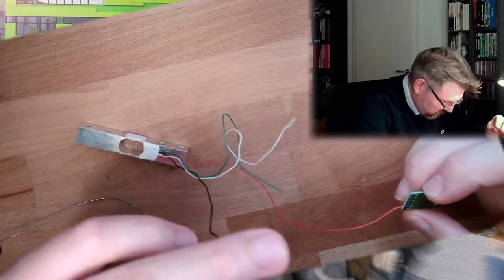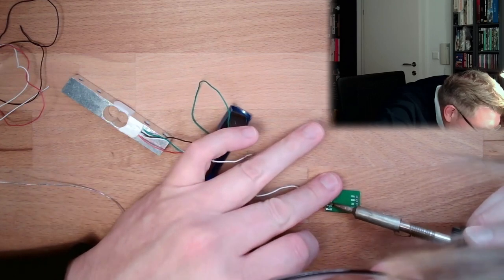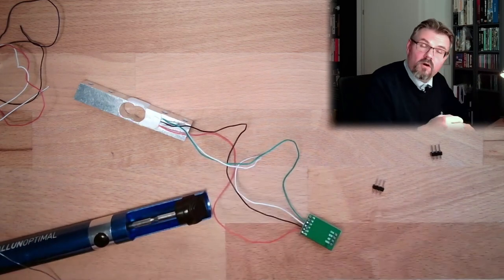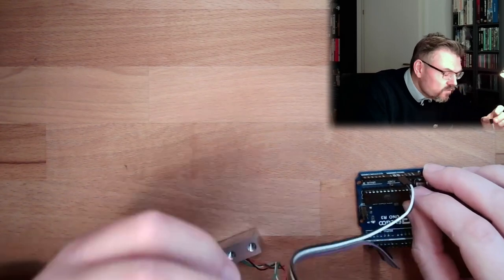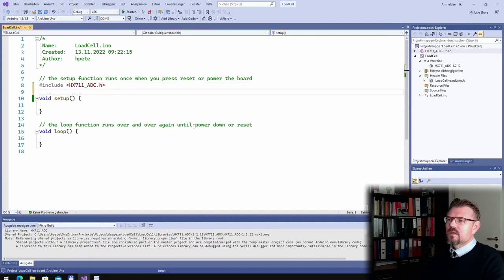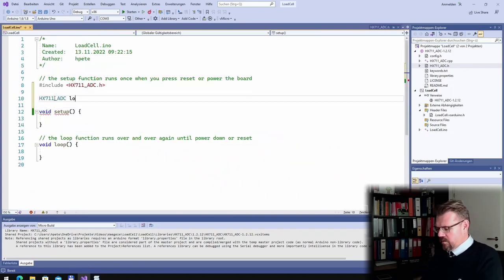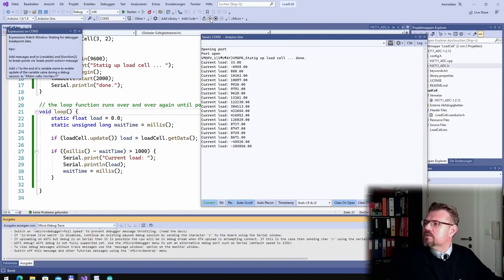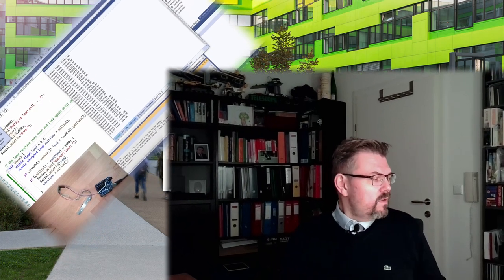PRLC 02: HX711 Test With Arduino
I bought a load cell with an HX711 ADC. I woundered how such cheap thing is working and I wanted to tet it.

Now I am using a librariy to get the frist measurmenets from the HX711 ADC.